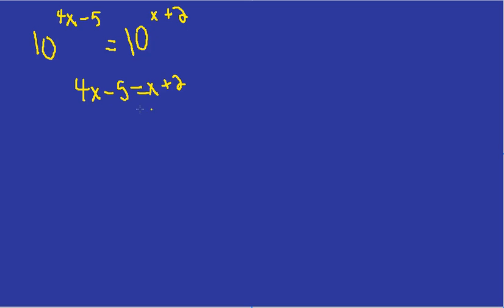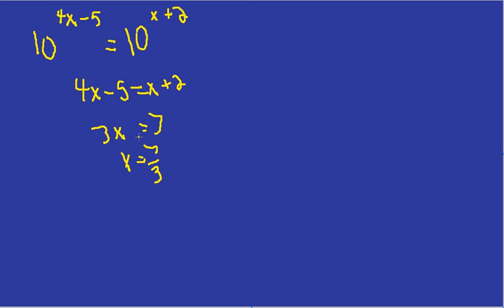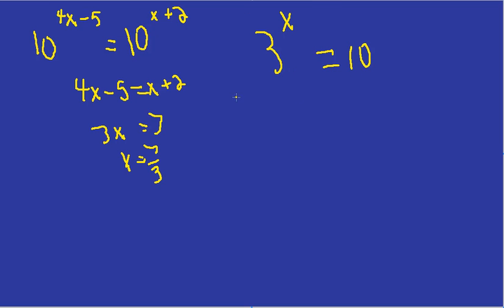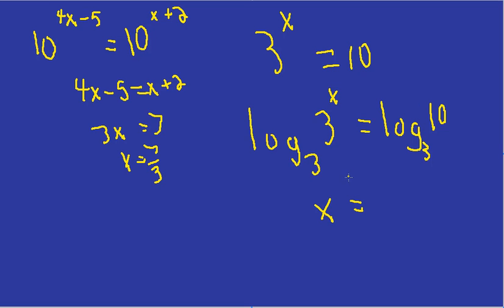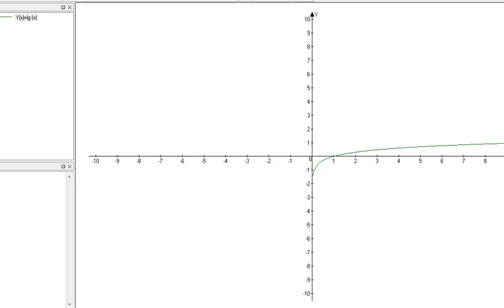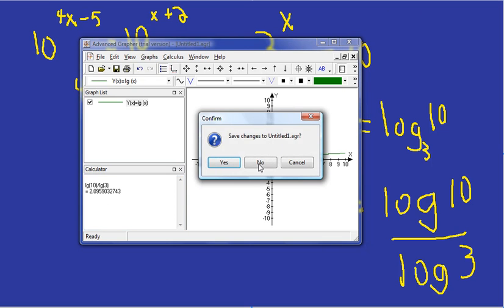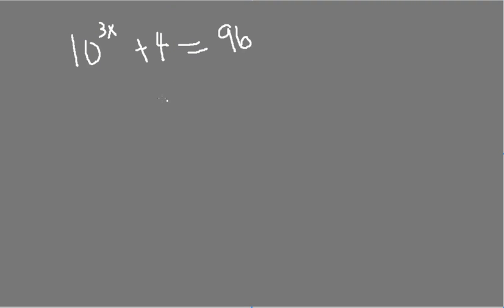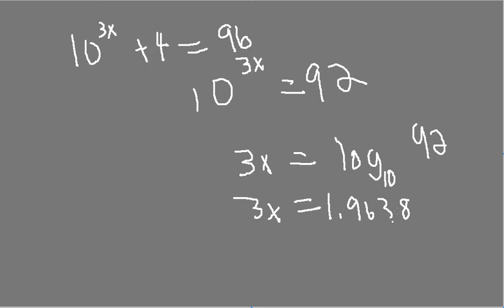Logarithm's & Exponents Part I